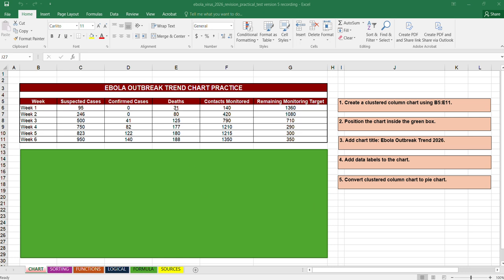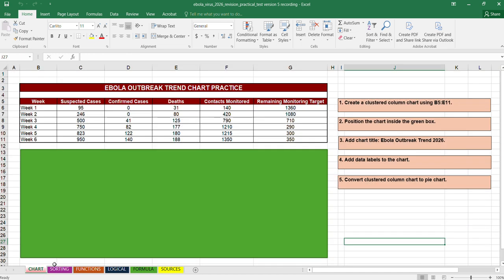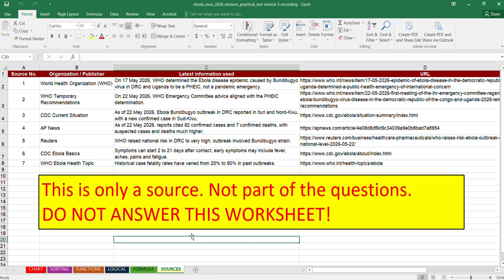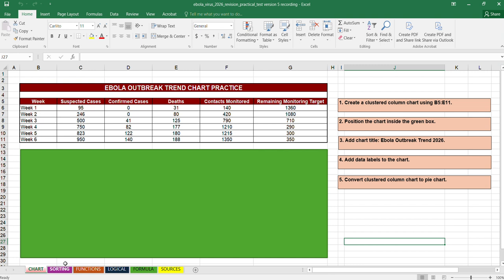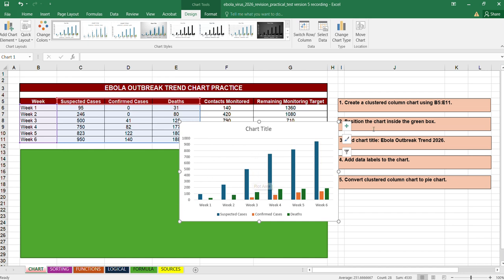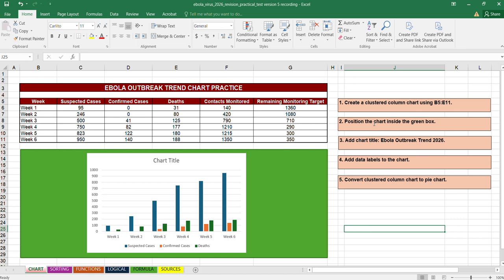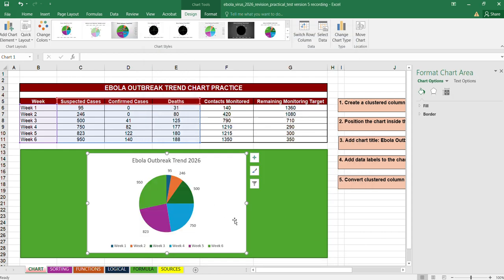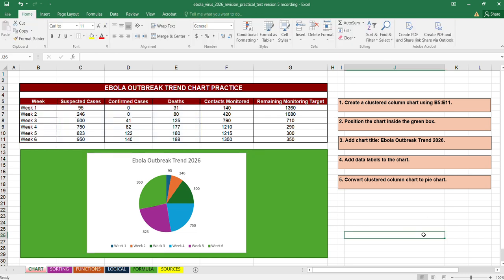Ebola Virus 2026 Chart